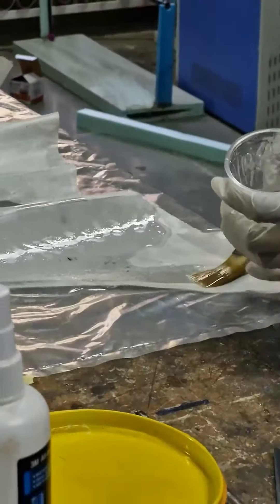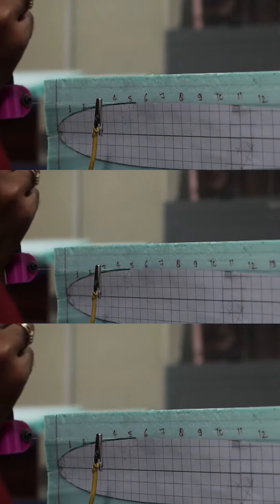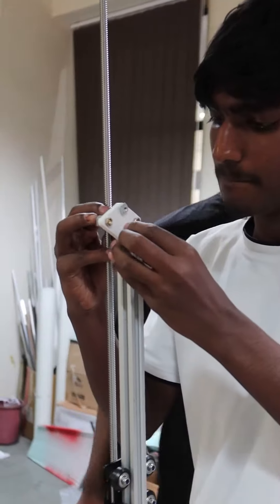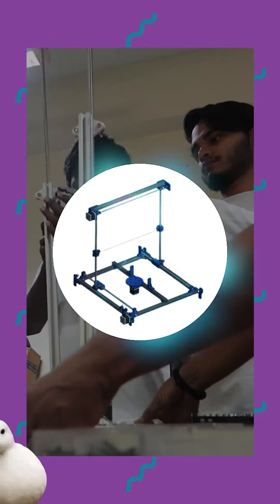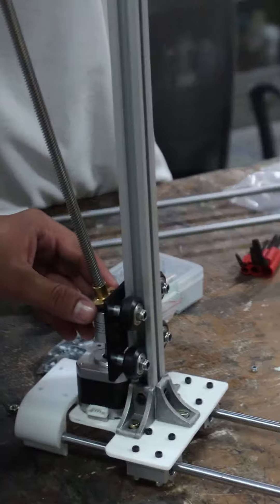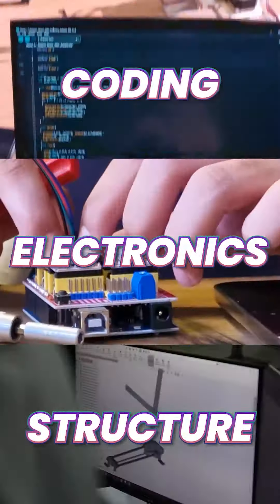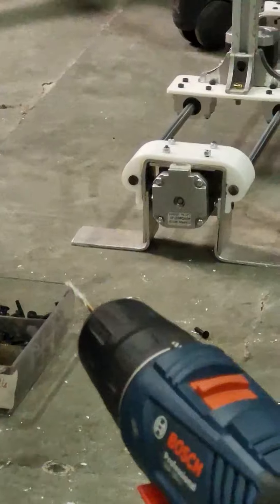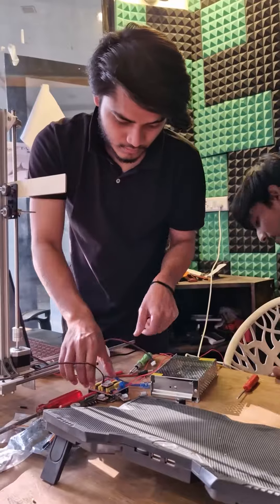THIS GADGET CUTS FOAM LIKE BUTTER! 🧈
We are building an automatic arduino powered machine that can cut SPF foam into any design like butter! This machine is like a 3D printer, with a moving base and a hot nichrome wire for cutting. Follow along (Part 1) as we build the first stage - the mechanical structure!

Follow Kalam Labs for more cool space info!!